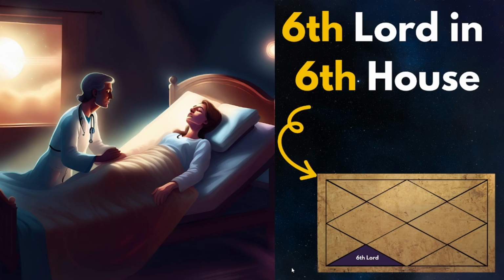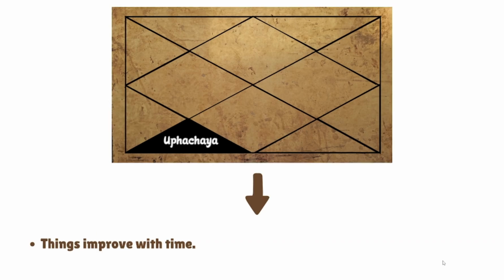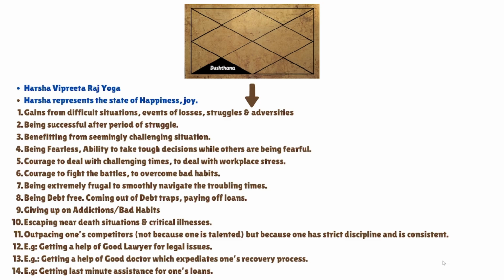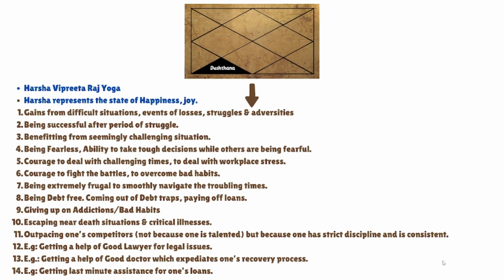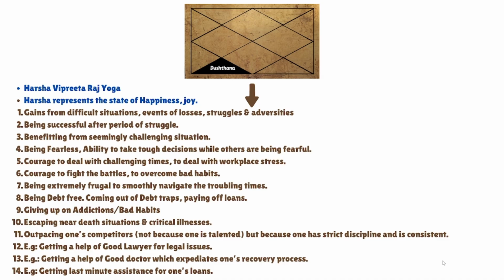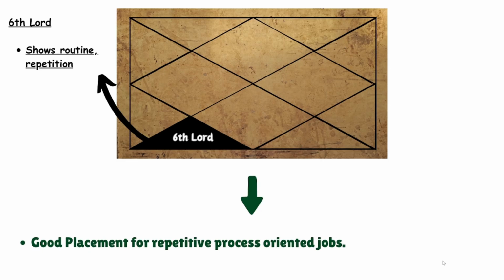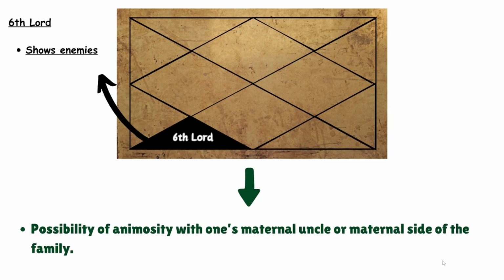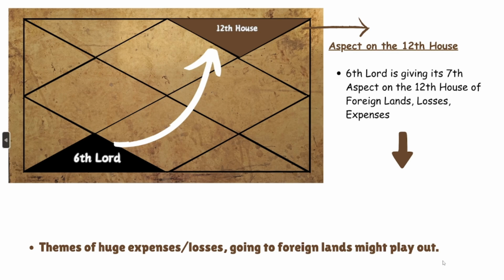6TH LORD of Debts, Diseases & Enemies in the 6TH HOUSE of a Birth Chart in Vedic Astrology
This Video describes the placement of 6th Lord in the 6th House of a birth chart in Vedic Astrology.

Timestamps:
0:00 Introduction
0:10 What do you mean by the Lord of the House in Vedic Astrology?
1:50 Generic Prediction by only considering 1 placement of 6th Lord in the 6th House of a birth chart in Vedic Astrology
22:20 Aspect of the 6th Lord on the 12th House
23:08 Ending Note